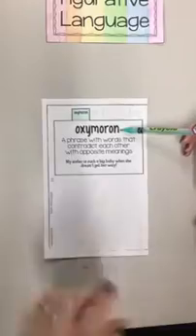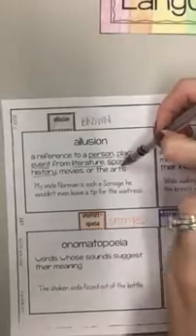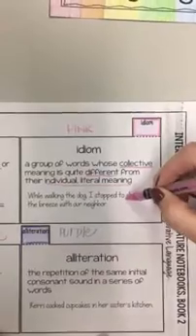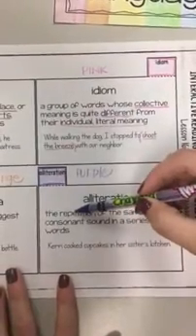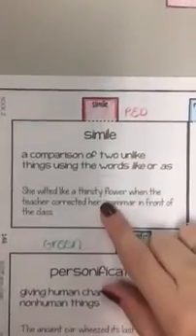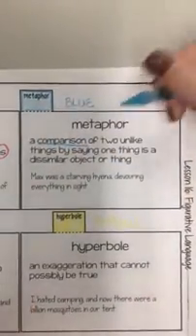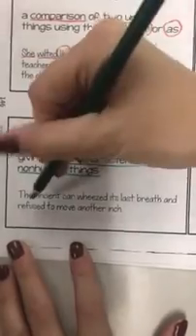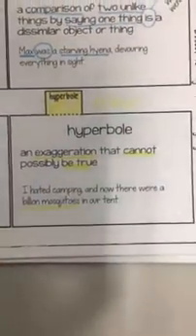Figurative Language Notes